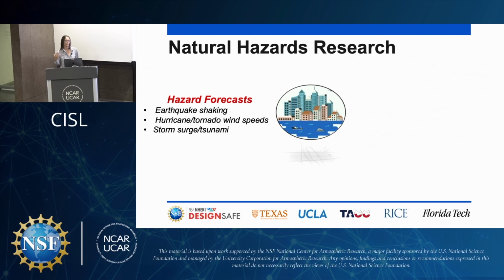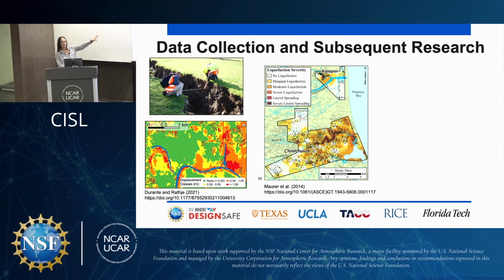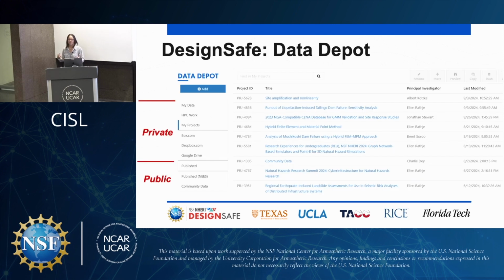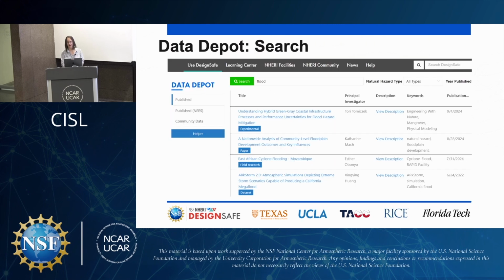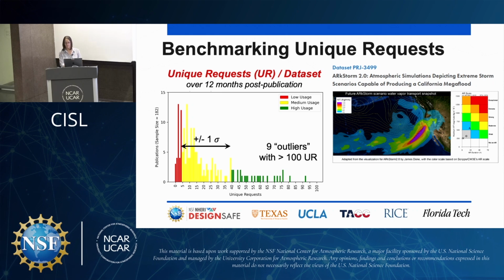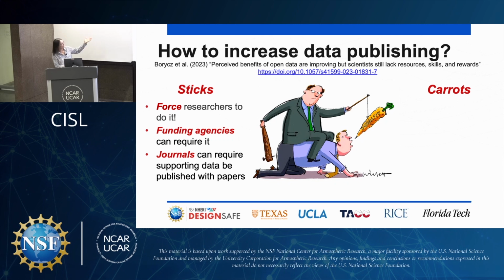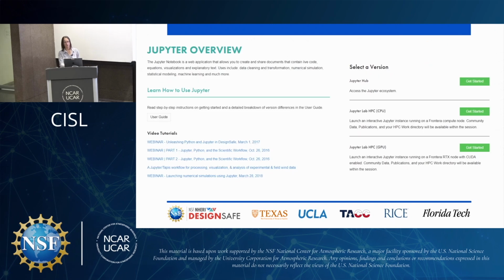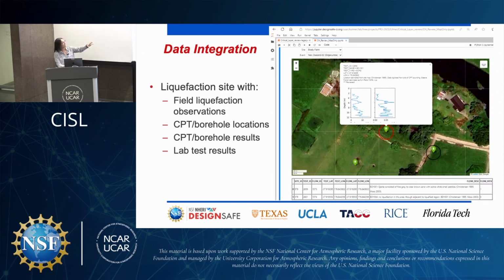CISL Seminar - Ellen Rathje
Professor Ellen Rathje (University of Texas at Austin) gives a talk titled "DesignSafe: Providing Data and Computational Resources to Advance" on October 17, 2024.